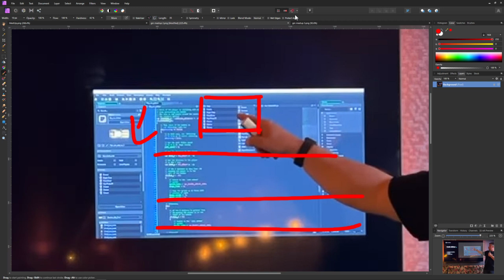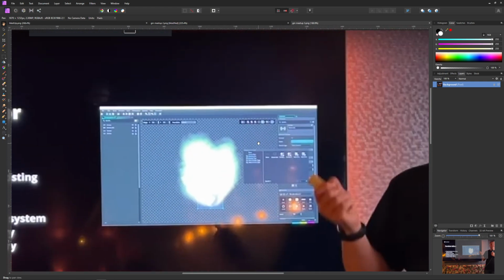Gamemaker Meetup - More Roadmap features revealed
This video is a short ramble on features shown on the June's Gamemaker meetup in the Uk. These things were already shown in April of this year but Rissel Kay has shown a bit more details which are note worthy for us developers and I personally want more of that (but please have better audio next time). There is not too much to work with to be honest, but the shown new features are 100% great additions to the engine.

Tell me how you feel about these upcoming features.

CHAPTERS
0:00 YoYo games secret meetings revealed or a simple meetup
1:34 Code editor remake - 3 tabs for the win
5:28 Particle editor - Test particles live, nice!
7:44 GameMaker's image editor remake
8:42 Sound filters and Fmod - Not what you think